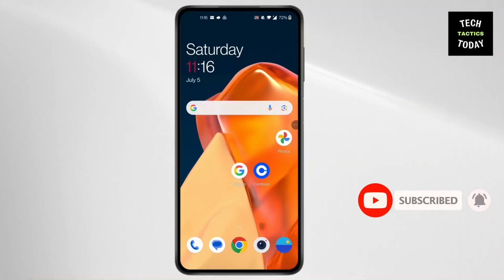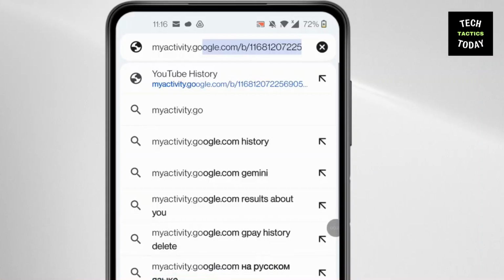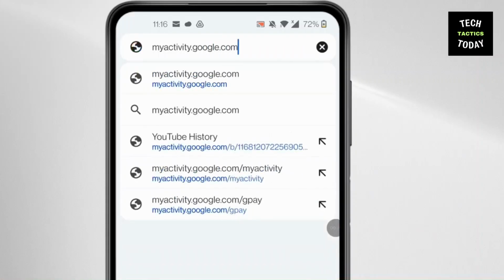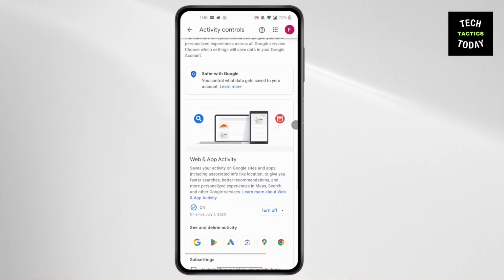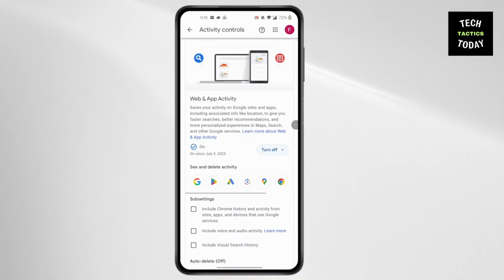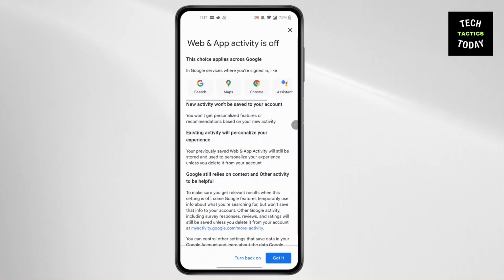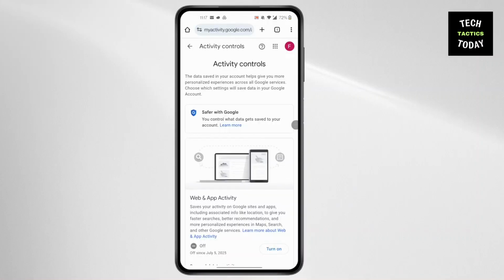How to Stop Google from Saving Search History! See CHROME Search History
Welcome to our step-by-step guide on How to Stop Google from Saving Search History! See CHROME Search History!
If you want to protect your privacy and prevent Google from tracking your search activity, this video is perfect for you.
We’ll show you how to stop Google from saving your search history, how to manage and delete your Chrome search history, and how to control your data settings.
Learn easy steps to keep your searches private on Google and Chrome browsers, ensuring better privacy and security on your PC or mobile device.

What you'll learn:

How to pause Google Search History saving

How to delete saved search history on Google Account

How to view and manage Chrome search history

How to clear Chrome browsing data permanently

How to adjust Google privacy settings for search

How to stop personalized ads based on search history